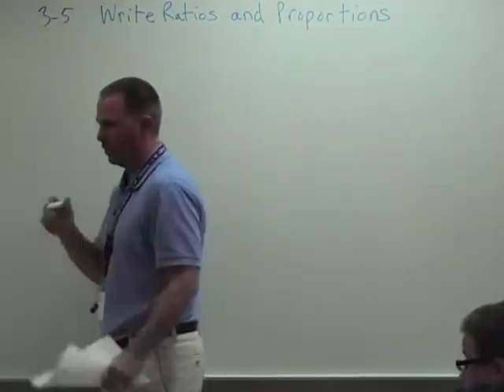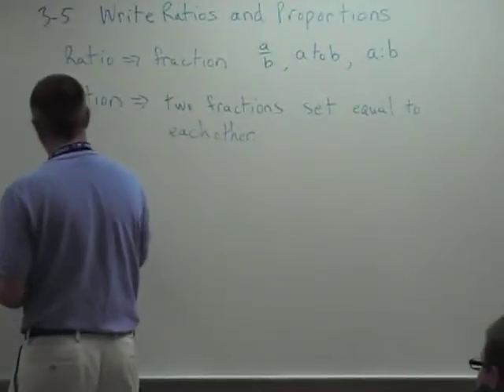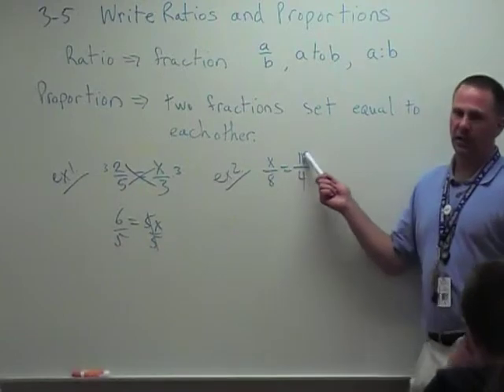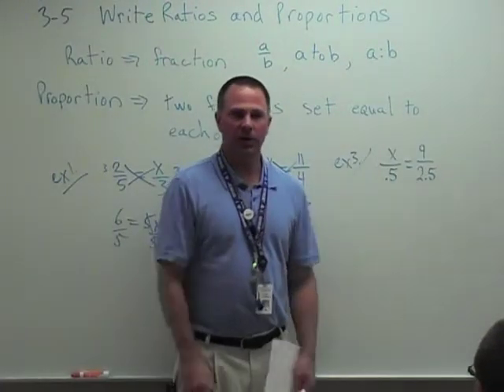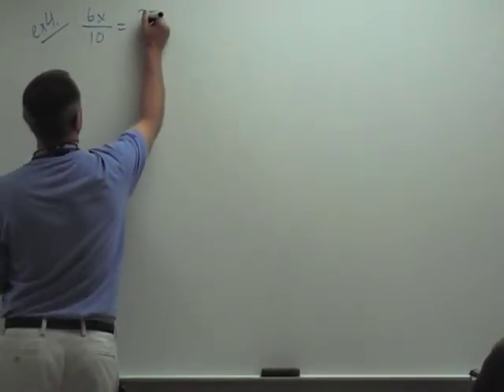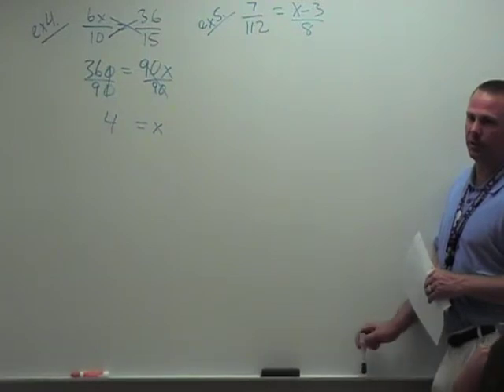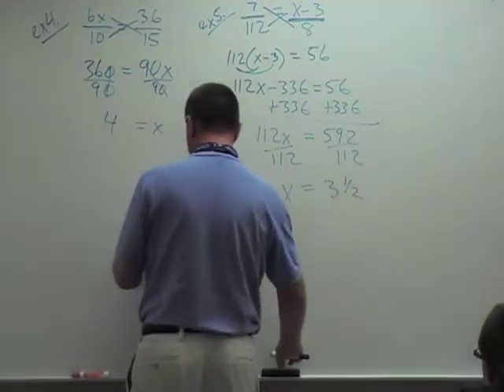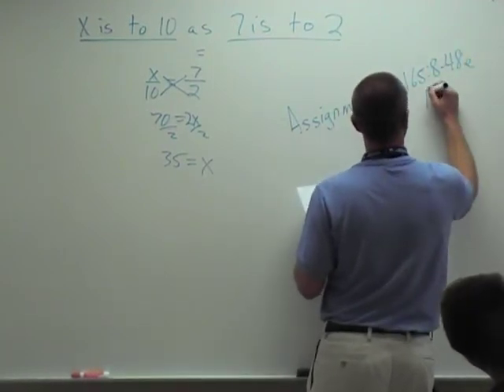Alg 3-5 Ratios and Proportions.MOD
Alg 3-5 Ratios and Proportions